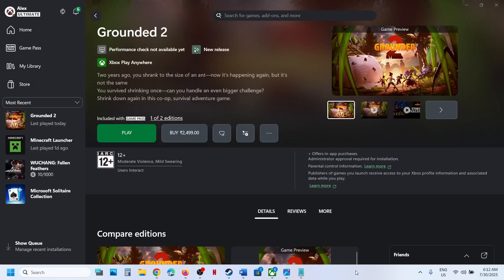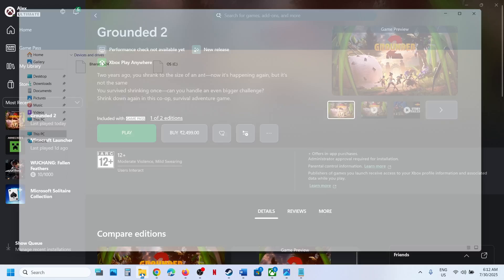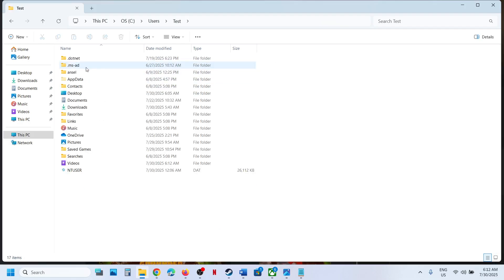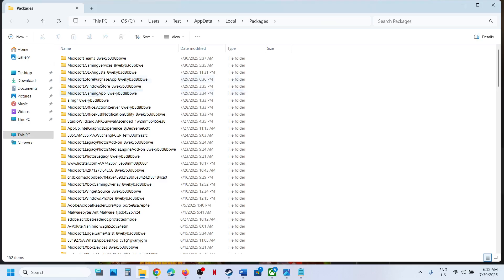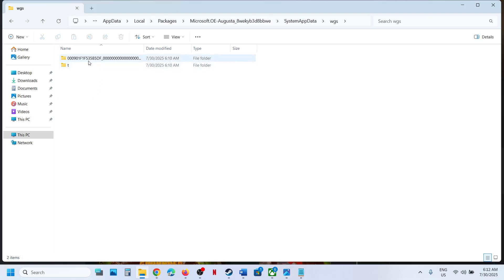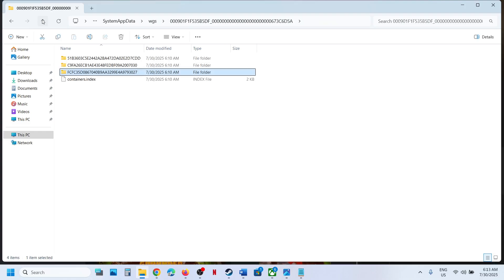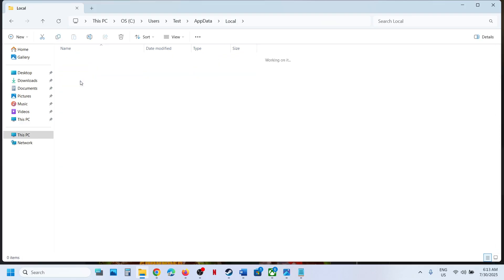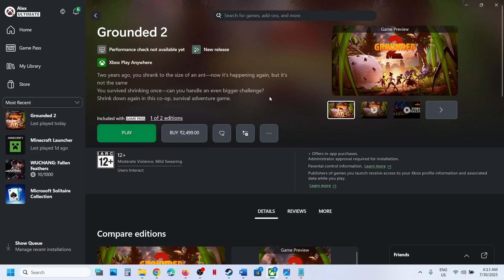Grounded 2: Where Is The Save Game Files/Config File Located On PC (Game Pass Users)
Grounded 2: Save Game Files/Config Files Location (Game Pass Users), Where To Find The Save Game Files/Config Files For Grounded 2 On PC (Game Pass Users)